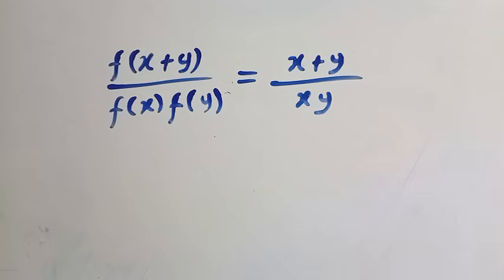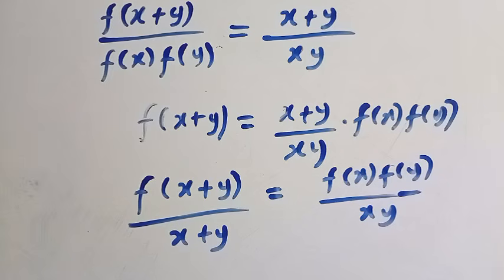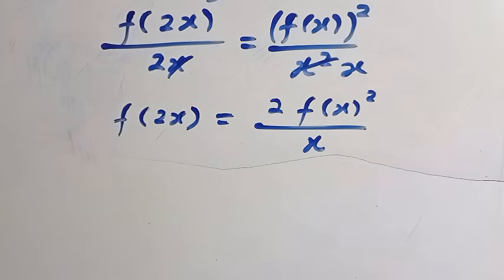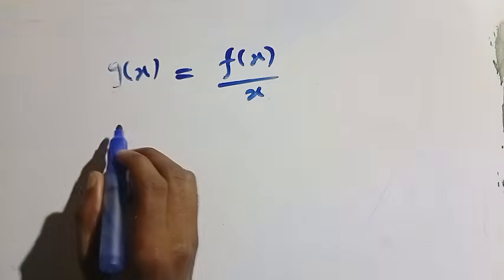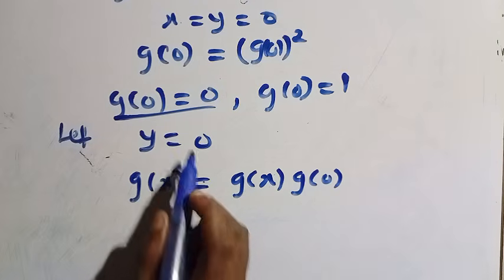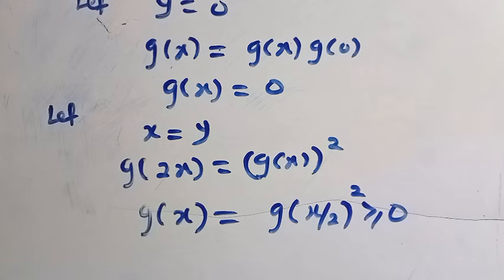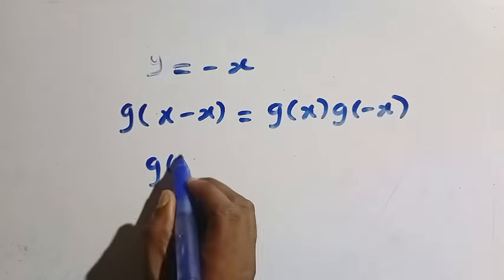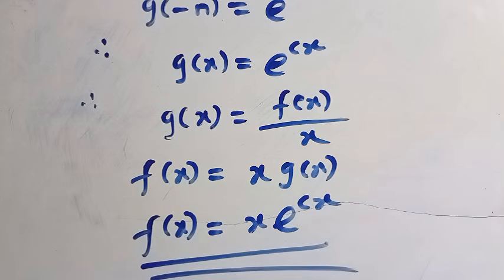" Only 1% Can Solve Functional Equation "